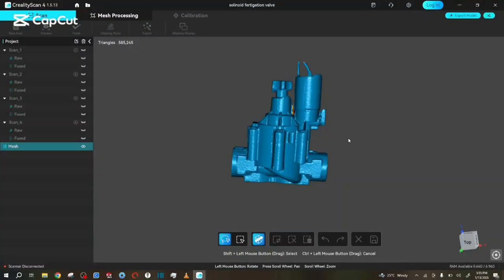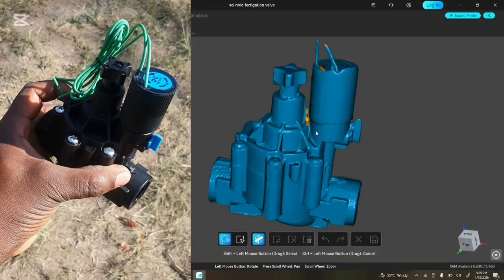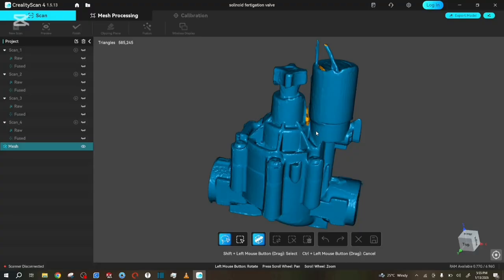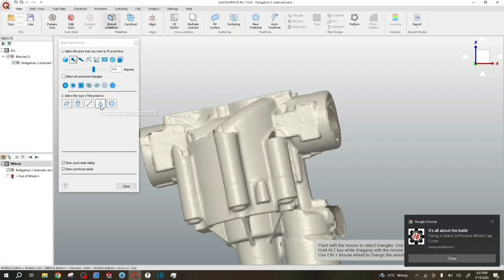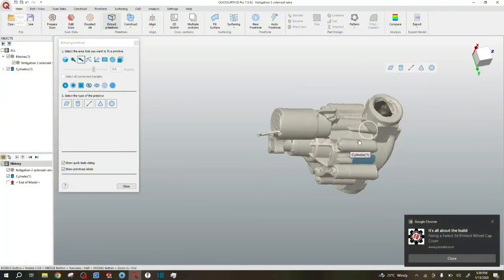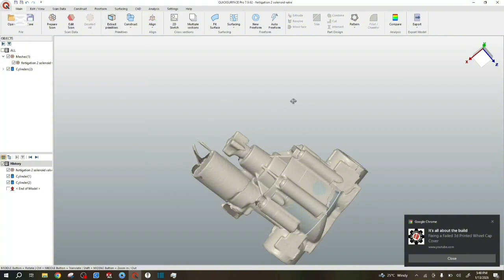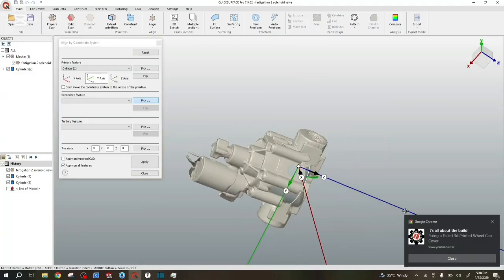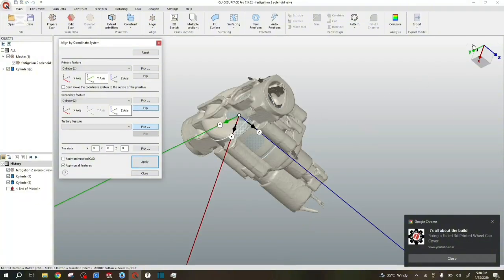From 3D Scan to CNC-Ready CAD | Reverse Engineering Parts for Prototyping & Manufacturing | Part 1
Ever wondered how real-world parts are digitally recreated with engineering-level accuracy?
In this video, I take you through a complete reverse-engineering workflow — transforming a 3D scan into a clean, parametric CAD model and finally into a CAM-ready file suitable for CNC machining, laser cutting, or rapid prototyping.
You’ll learn how to: ✔ Import and clean raw 3D scan data
✔ Convert meshes into accurate CAD geometry
✔ Rebuild critical features, tolerances, and reference surfaces
✔ Use reverse engineering for prototyping, part replacement, and redesign

This workflow is ideal for: 🔹 Mechanical engineers
🔹 CNC machinists & fabricators
🔹 Product designers
🔹 Anyone working with legacy or unavailable parts
Whether you’re creating a one-off prototype, repairing an obsolete component, or preparing a design for full-scale production, this method ensures precision, repeatability, and manufacturability.

reverse engineering
3d scan to cad
scan to cad
cad cam workflow
cnc machining
solidworks reverse engineering
mesh to solid
engineering design
product development
rapid prototyping